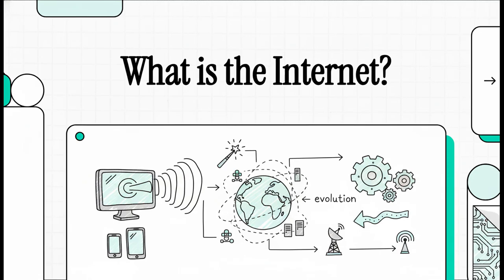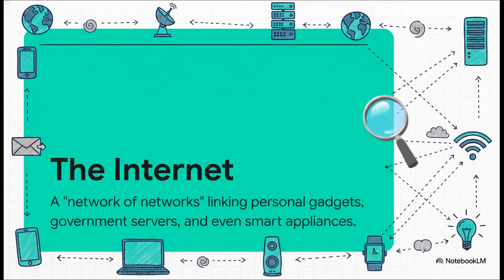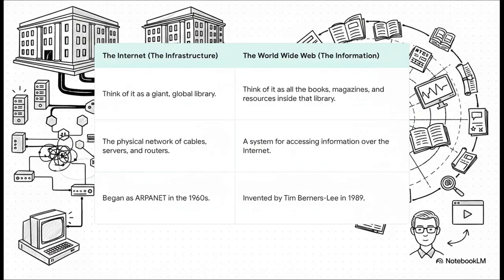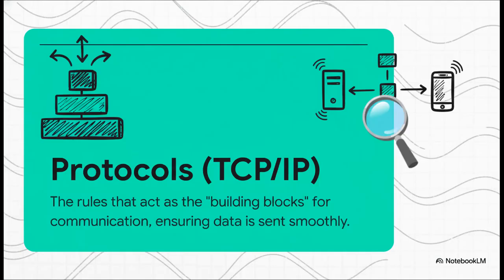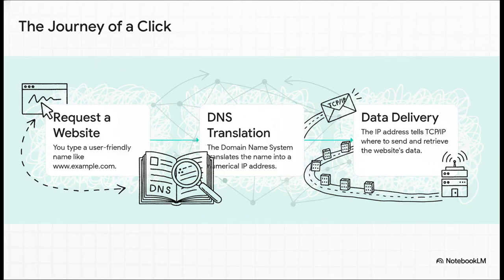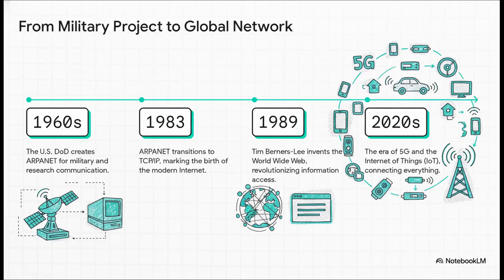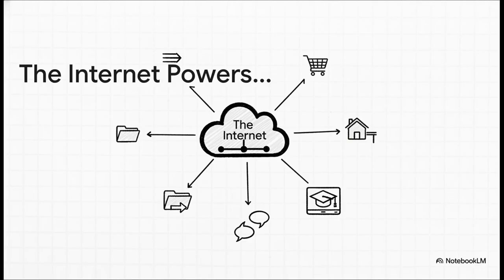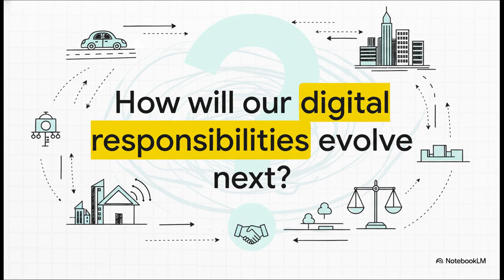What is the Internet